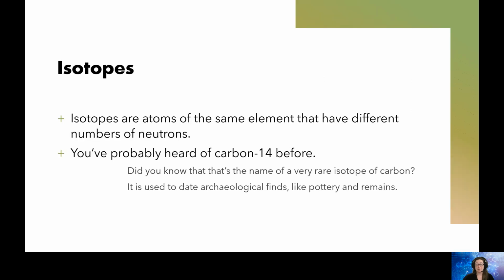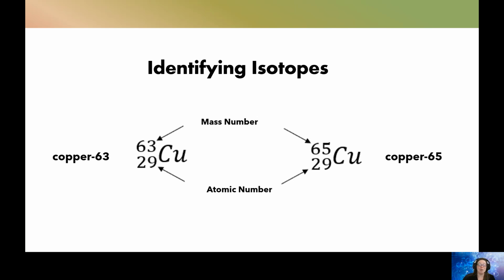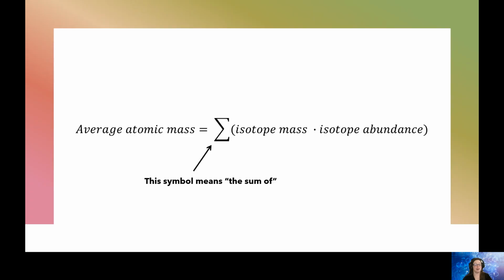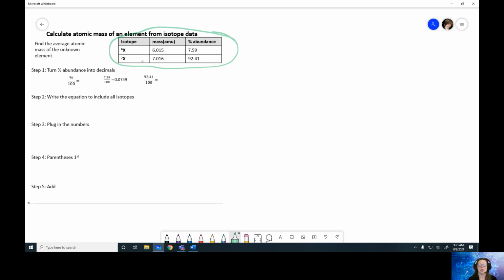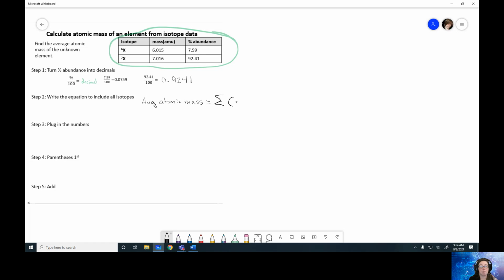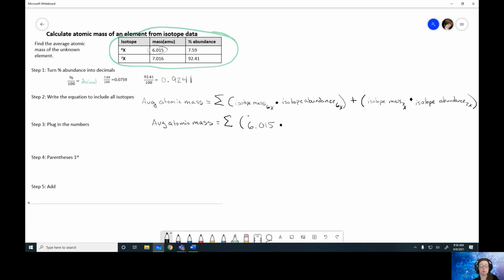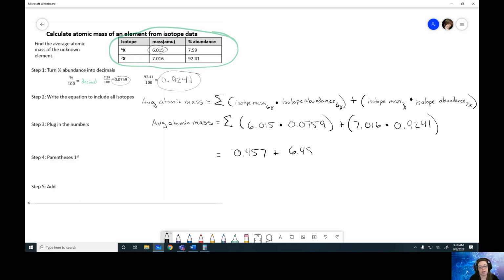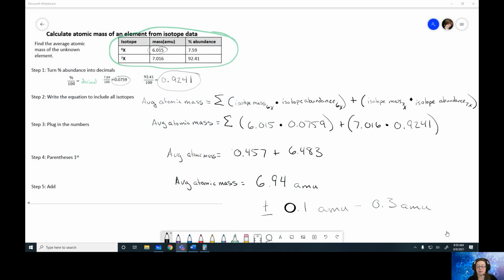Isotopes and Atomic Mass